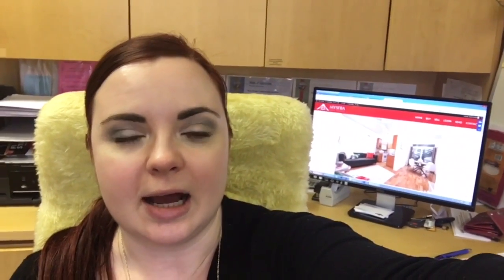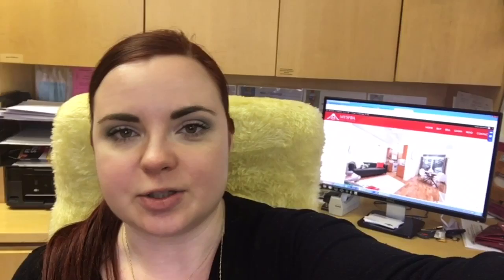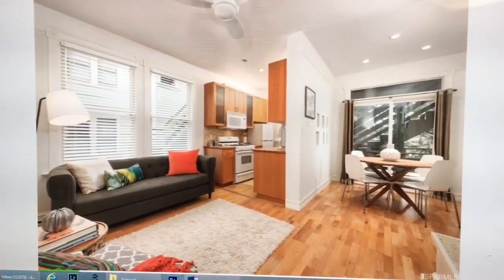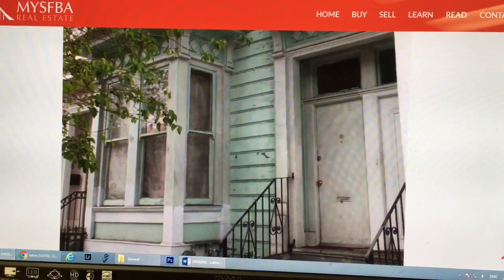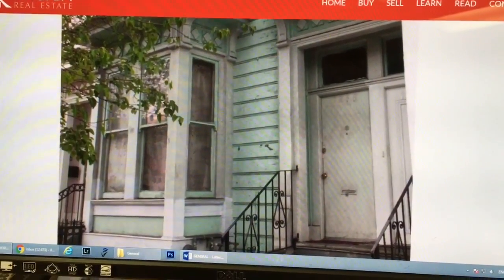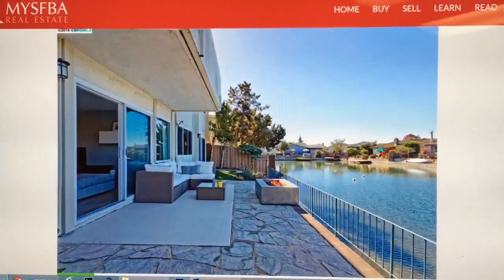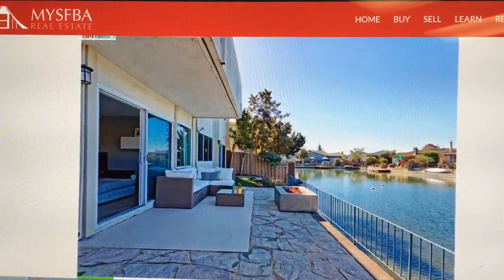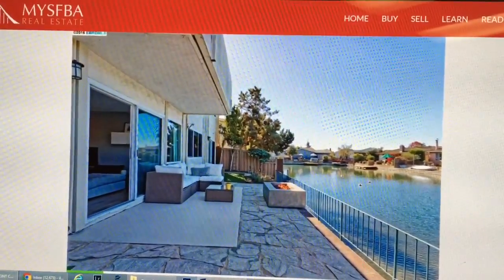Best Real Estate Deals in Bay Area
I search real estate market daily to find the best deals in San Francisco Bay Area.

I search in places where you wouldn't think to look. In addition to MLS, I look for properties that are not on the market yet: short sales, foreclosures and REO's, trustee sales, FSBO's, expired and cancelled listings. I then analyze each found property for profit potential and future value.

to sign up for my weekly MUST SEE Homes of the Week report.